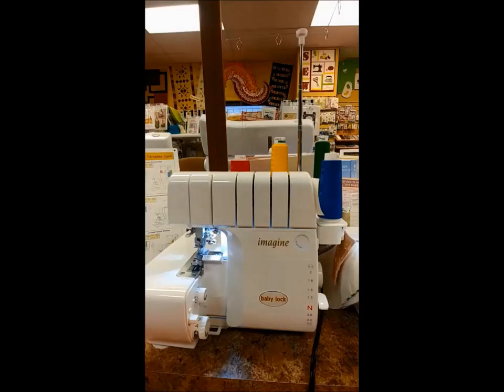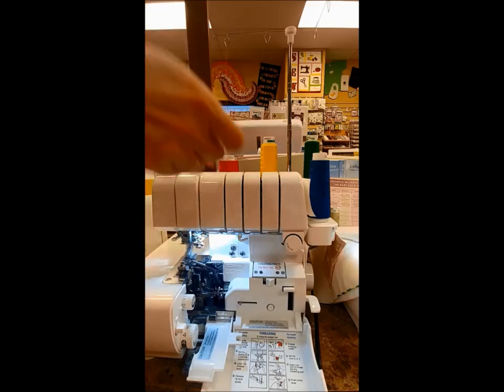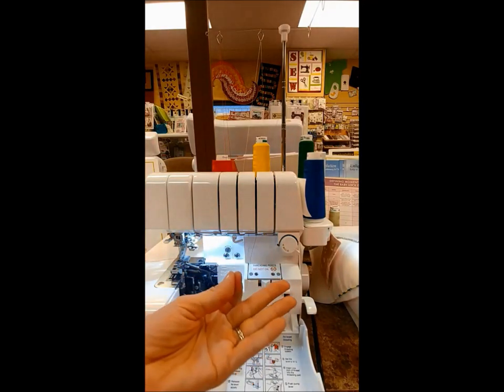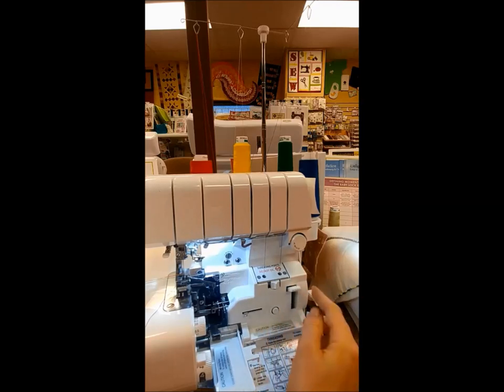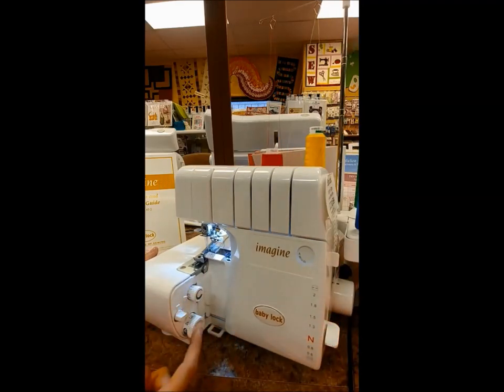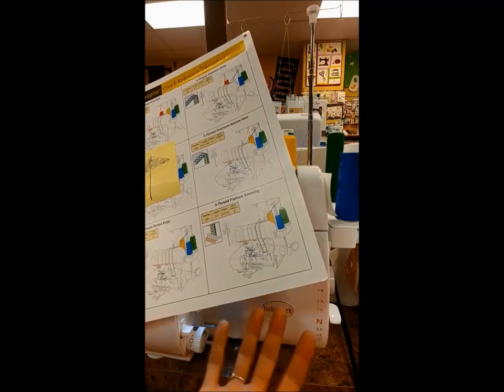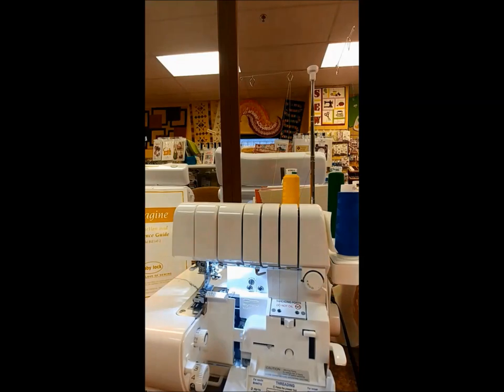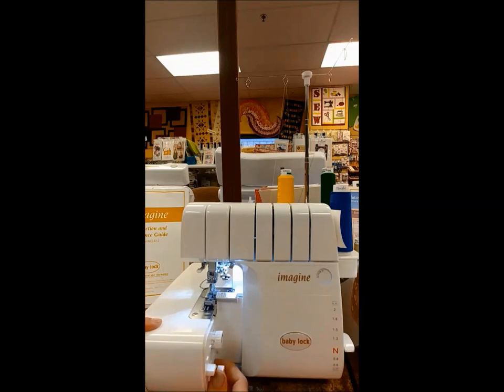How to Thread Air Threading Baby Lock Serger Victory or Imagine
Trista shows how threading this serger is a breeze, Setting your machine on a 4-Thread Overlock